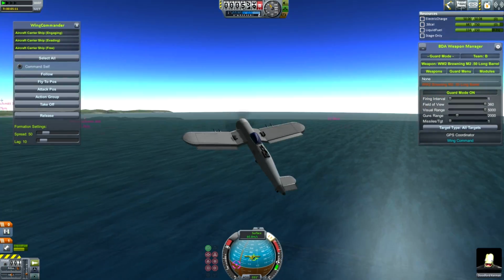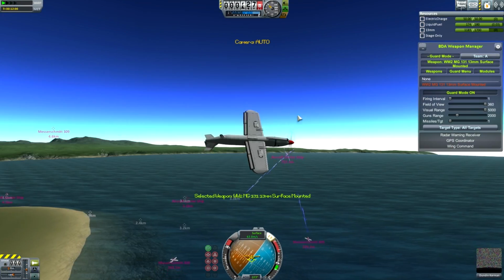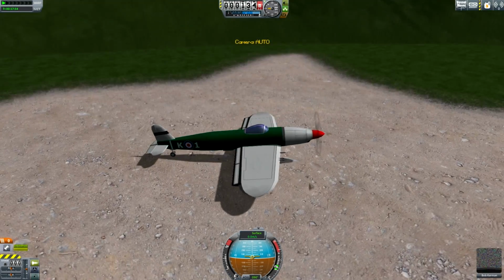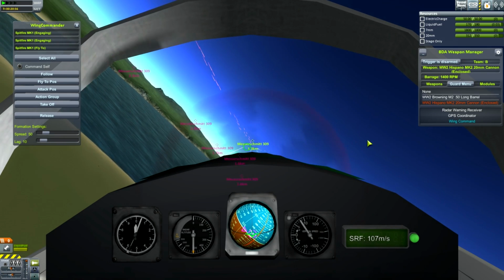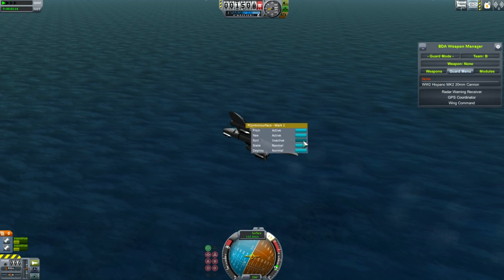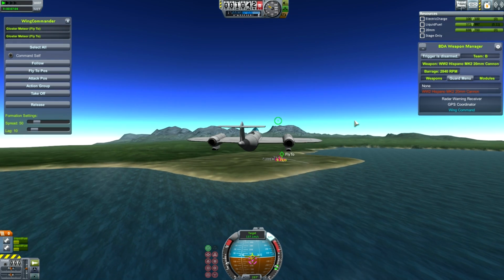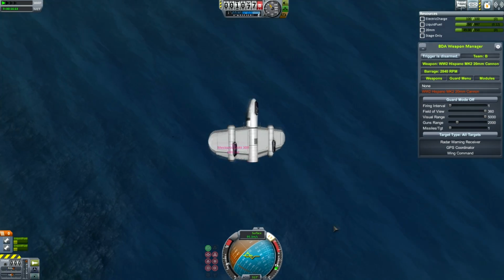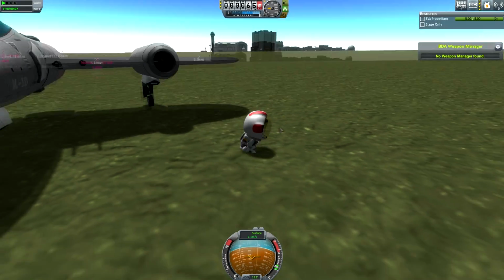KSP Dogfights, World War 2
Today we have a look at some world war 2 dogfights...